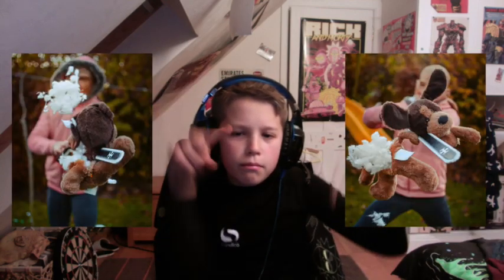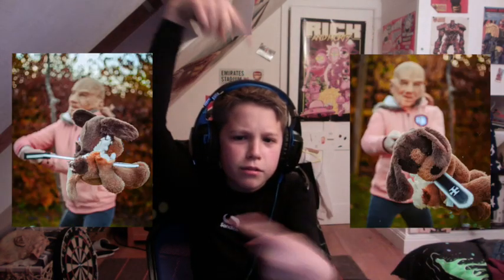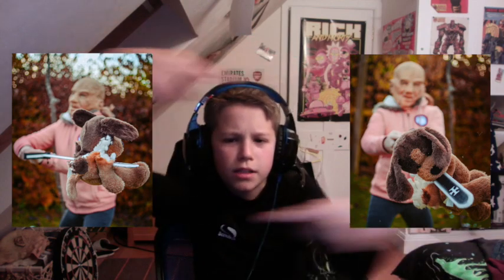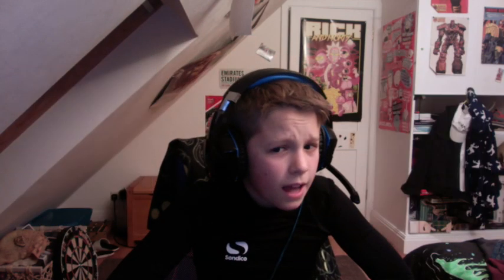Sword VS Teddy photography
We get some crazy photos of a teddy being cut in half mid-air with a sword!